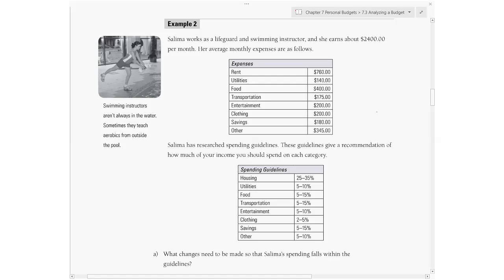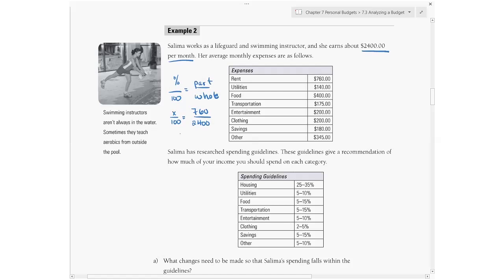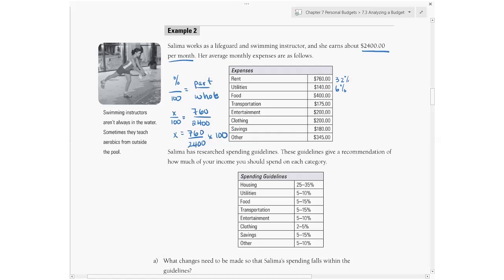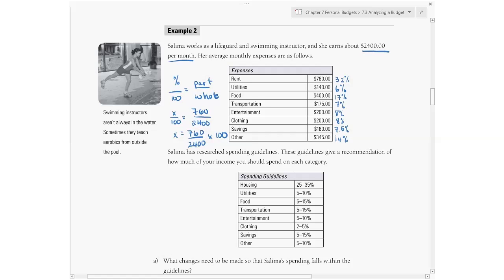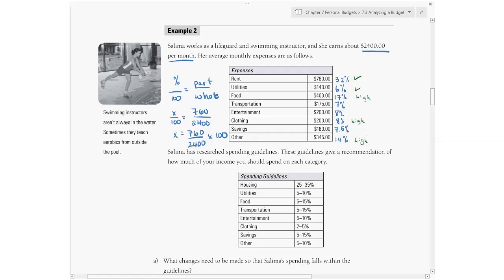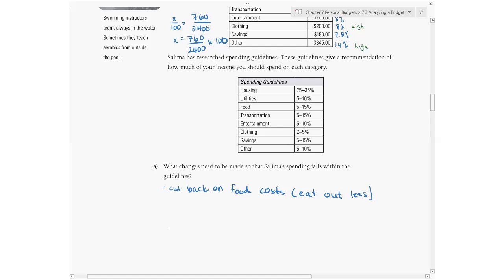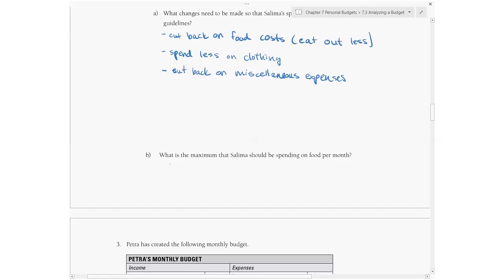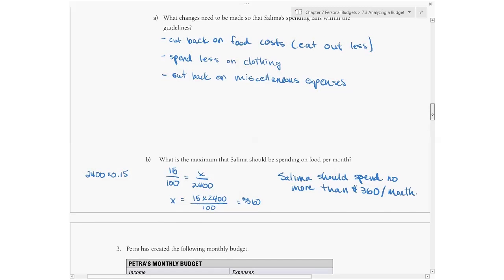7.3 Example 2